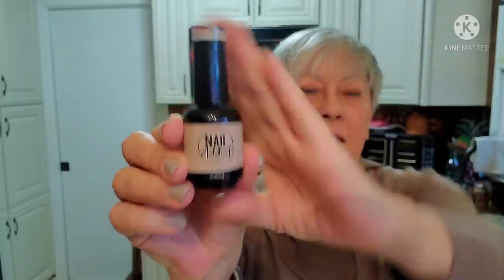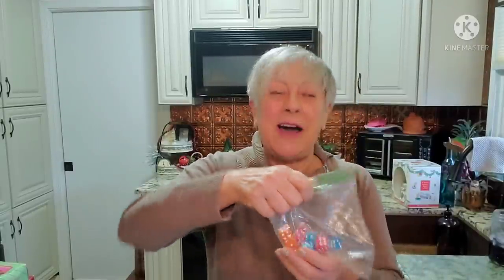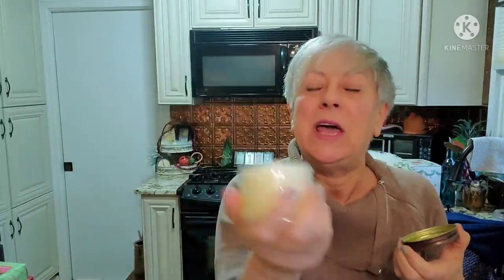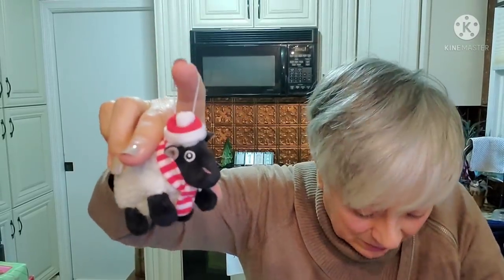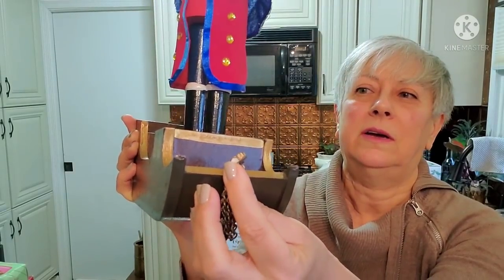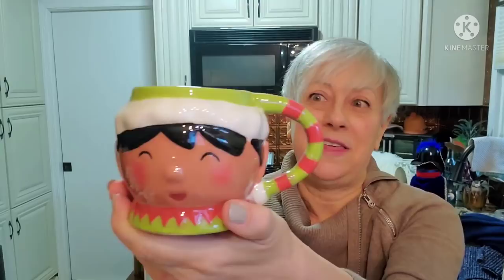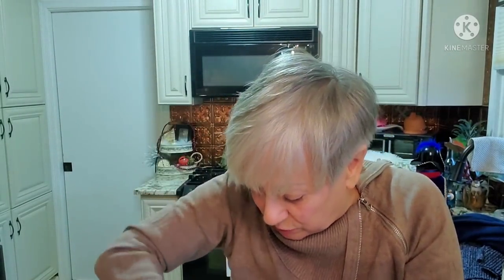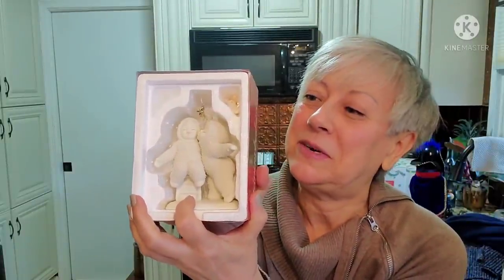Nail Addict Soak Off Gel Polish Review / Outlet/Bins Huge Christmas Haul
Hi everyone and welcome to another thrift haul video. Today I have a haul to share with you from the Durham Rescue Mission Outlet.

I also want to share with you a review of a new soak off gel nail polish that I have been introduced to by Nail Addict.
I hope you enjoy. Hugs, Joanne

If you see anything in this video that you can't live without and would like to purchase from me directly, shoot me a message at & include your zip code so I can calculate the shipping cost for you.